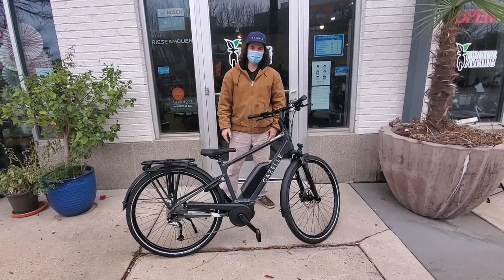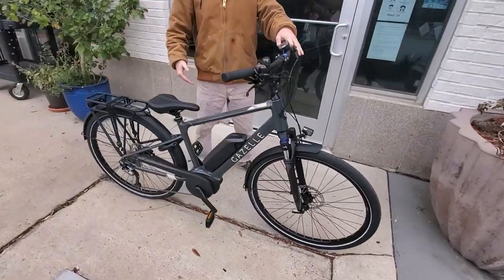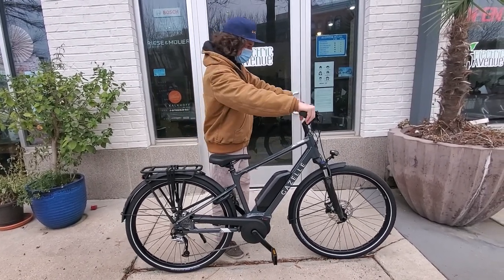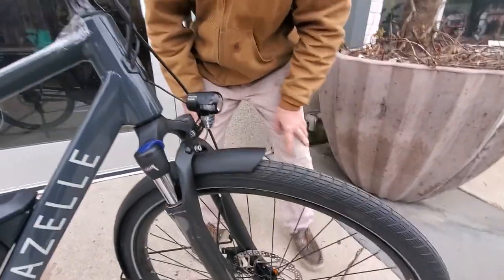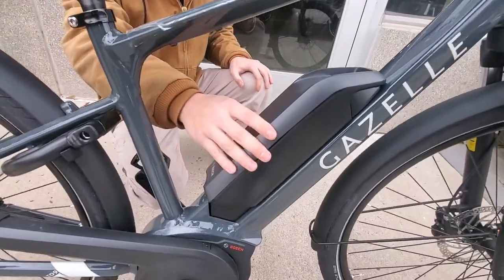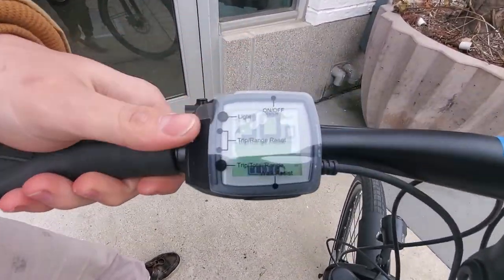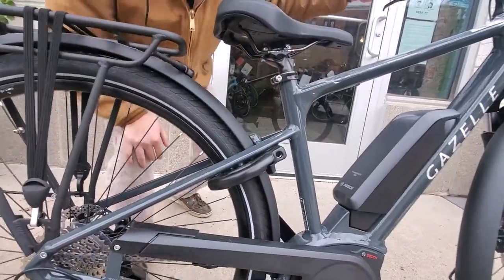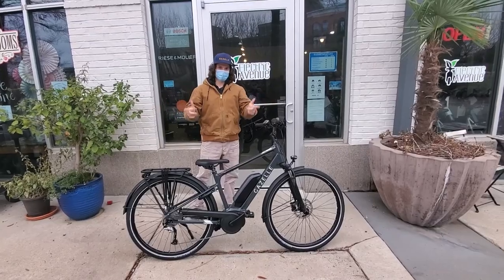Gazelle Medeo T9 - Quick Look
A quick look at the Gazelle Medeo T9 (Class 1, 20 mph). 45 cm, Dust color shown in the video ($2,499).

The Gazelle Medeo T9 comes with the:
Bosch Active Line Plus Mid-Drive Motor
Bosch 400 Wh Battery
Bosch Purion Display
Shimano Acera Derailleur Shifter
Shimano Hyrdraulic Disc Brakes
Cafe Lock
Front Fork Suspension
Integrated Rear Rack/Carrier

Electric Avenue specializes in Cube, Gazelle, Riese & Müller, Stromer, Tern, and Urban Arrow electric bikes, and is the Scooter School of Austin, Texas. We also service scooters and bikes. We sell DOT helmets, and scooter and bike accessories. We support revolutionary transportation concepts that save money and the environment.

Come see us at the Triangle in Central Austin!
Store Hours
Tuesday-Thursday: 12pm – 7pm
Friday-Saturday: 12pm – 6pm